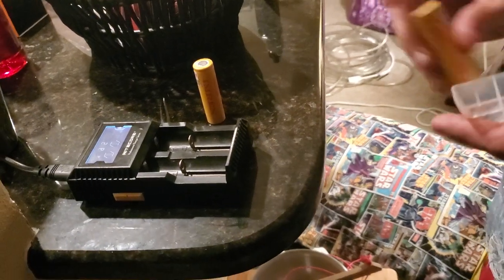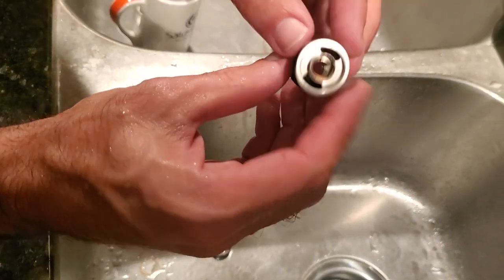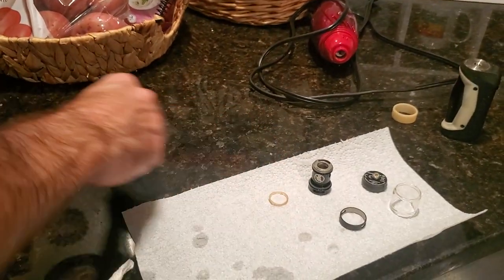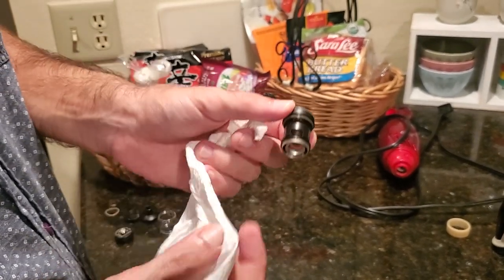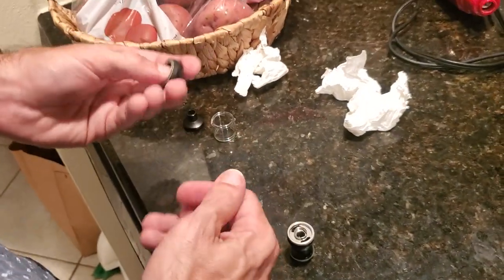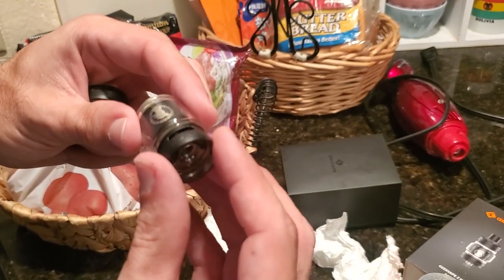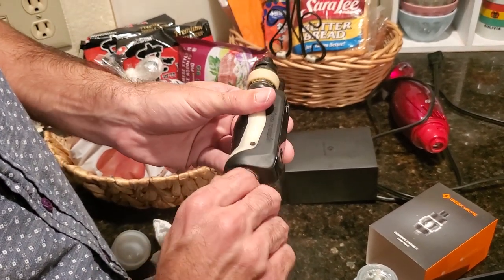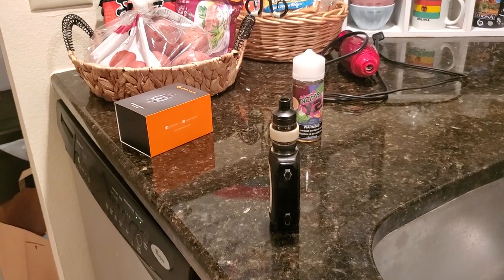Vape Assembly Tutorial by Paul